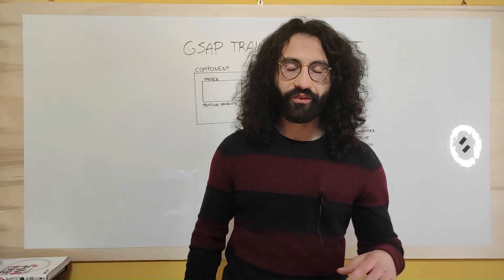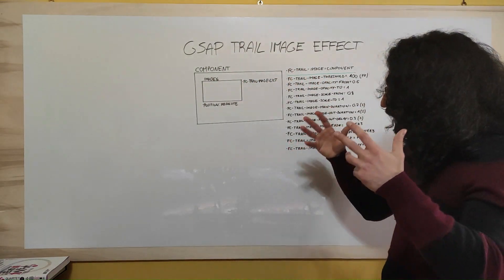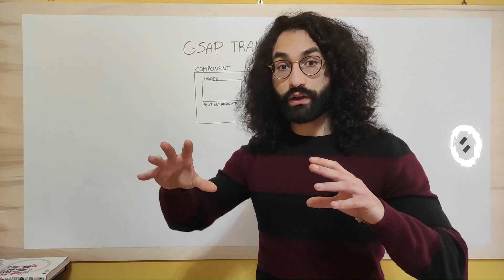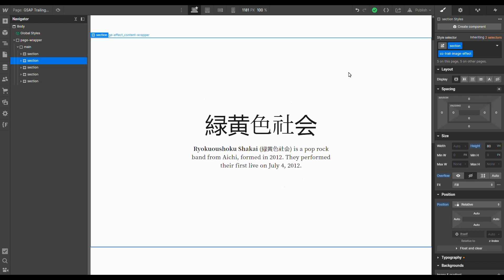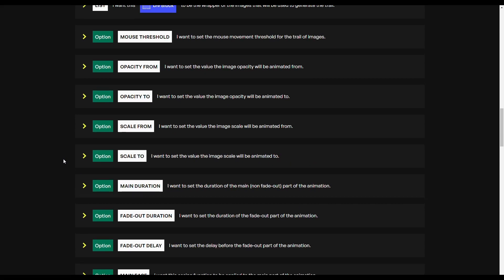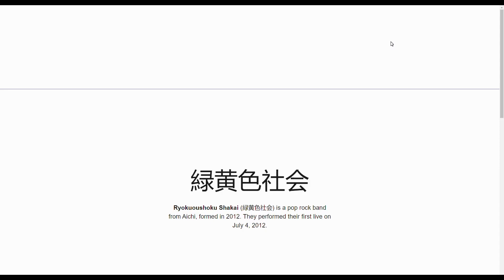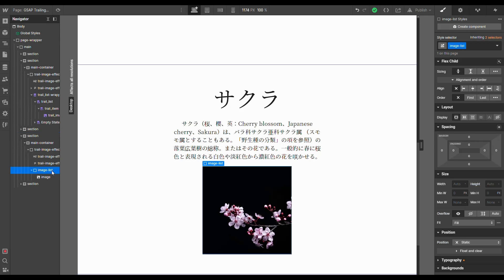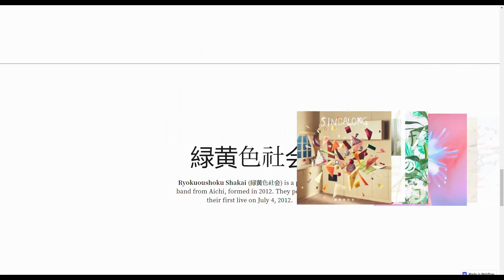Webflow GSAP Trail Image Effect | Attributes Solution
In today’s video we are going to build a trail image effect, an attributes-only solution to build a trail of images from a CMS collection or a group of static images by using Greensock's GSAP library.

We'll talk about GSAP library, attributes, default values, fading animations, and easing functions. And we'll do that by using a whiteboard. 😁

Weekly Recommendation:
Ryokuoushoku Shakai - Zutto Zutto Zutto

0:00 Intro
0:22 Interaction Preview
0:29 GSAP Trail Image Effect at the whiteboard
6:06 GSAP Trail Image Effect in Webflow | CMS Images
12:17 GSAP Trail Image Effect in Webflow | Static Images
12:17 GSAP Trail Image Effect in Webflow | Side Notes
15:38 Outro